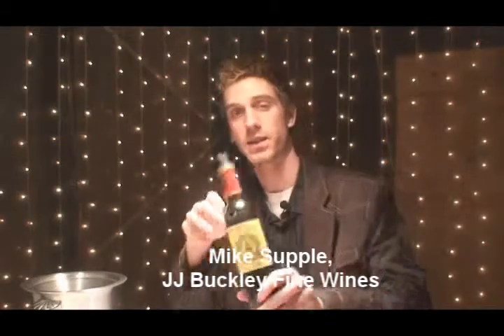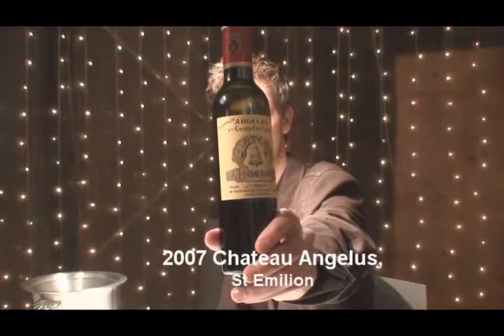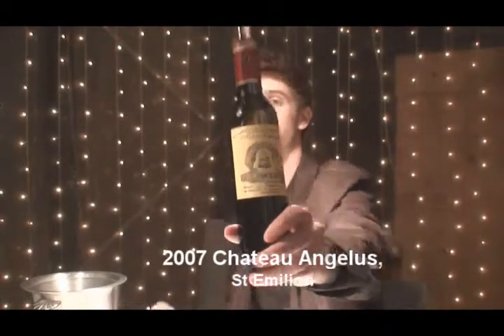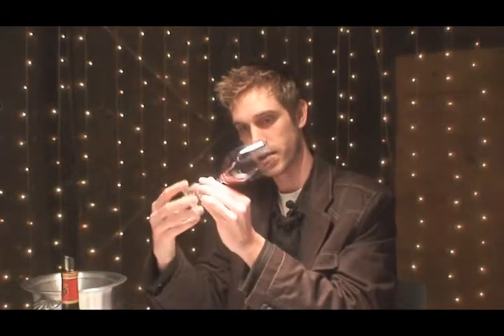2007 Chateau Angelus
Mike Supple from JJ Buckley Fine Wines tastes the 2007 Chateau Angelus barrel sample